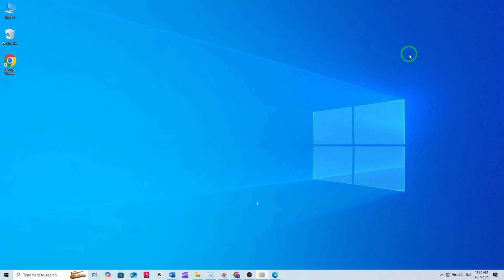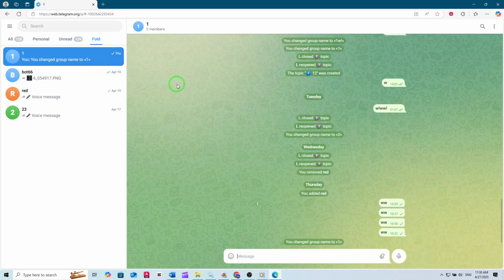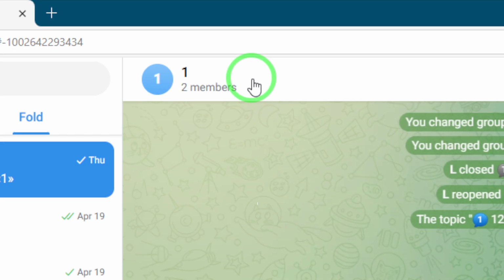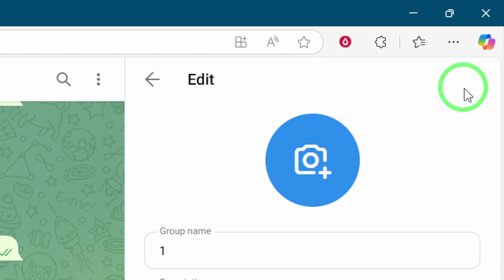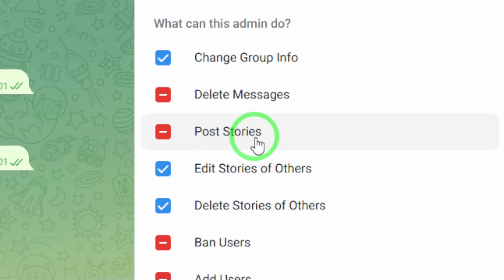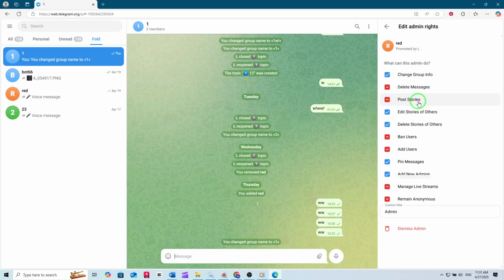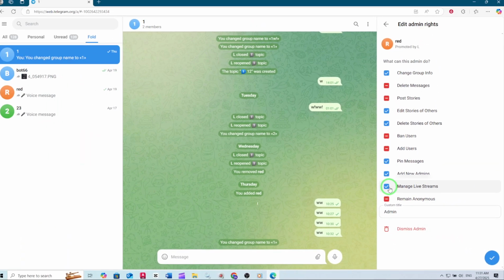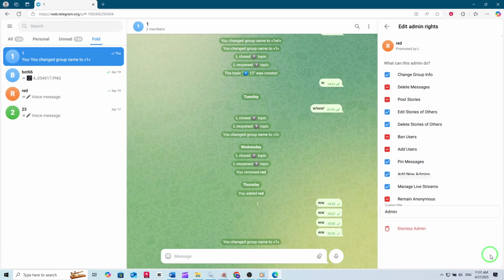How To Allow Admin To Manage Live On Your Group On Telegram Web On PC (New Update)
Learn how to allow an admin to manage live streams on your Telegram group using Telegram Web on PC with the latest update. This step-by-step guide will help you quickly enable the "Manage Live Streams" permission for your group admins, making it easier to run live events and manage your community effectively.

Follow these steps to allow an admin to manage live on your Telegram group:

1. Open Telegram Web on your PC.

2. Open the group where you are an admin.

3. Click on the group name, then click the Edit icon.

4. Go to Administrators and select the admin you want.

5. Enable "Manage Live Streams" and click Save.

With this new Telegram Web update, managing live streams in your group is more accessible than ever. Make sure your admins have the right permissions to keep your group events running smoothly.
Timeline:
00:00 Start
00:12 How to do it
01:05 End